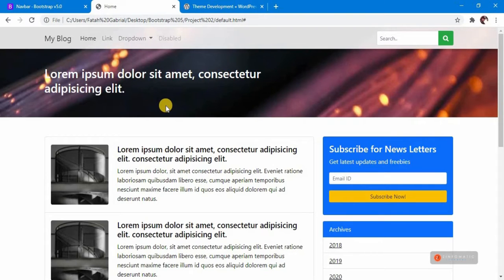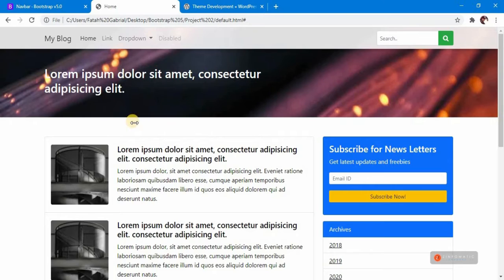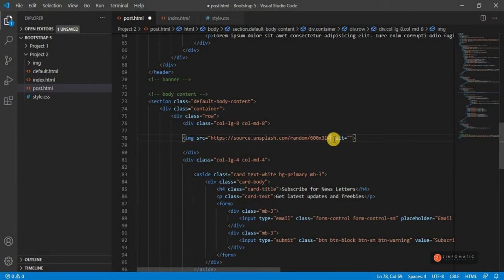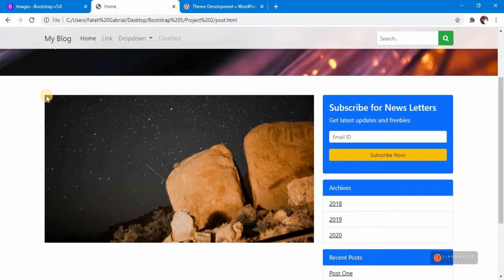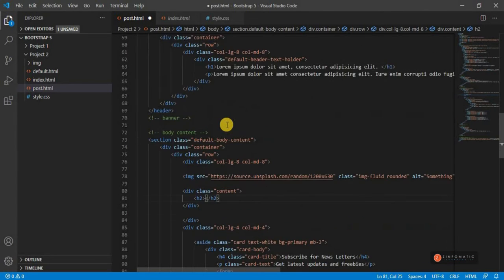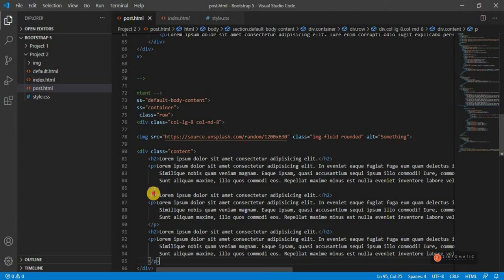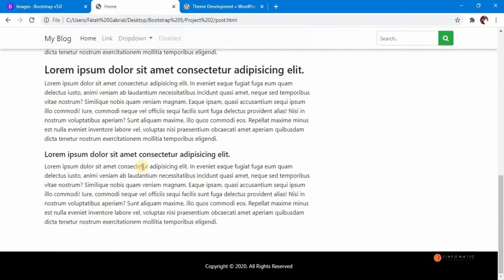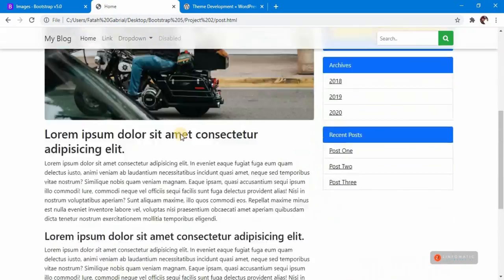7 Creating Post & Page for Blog App